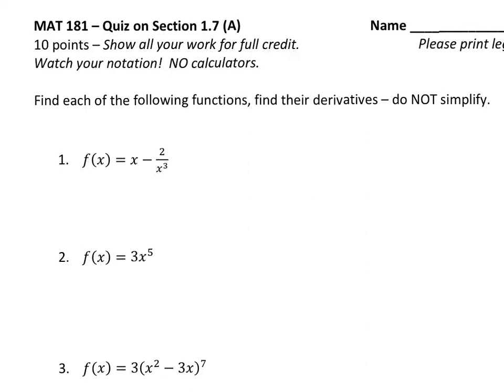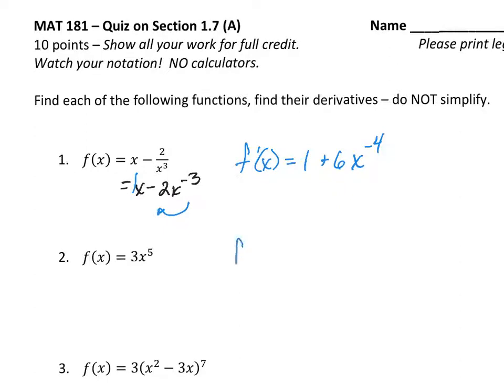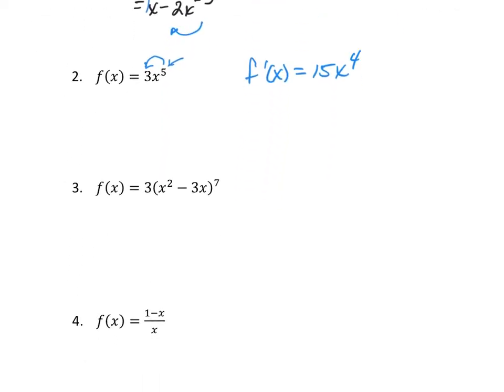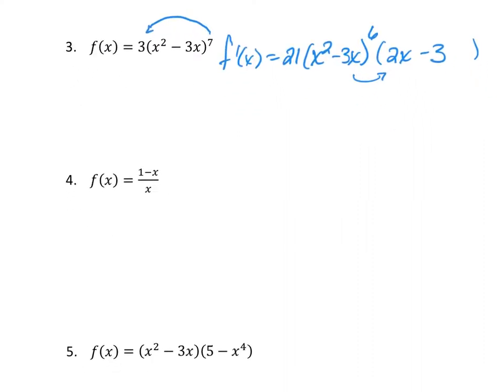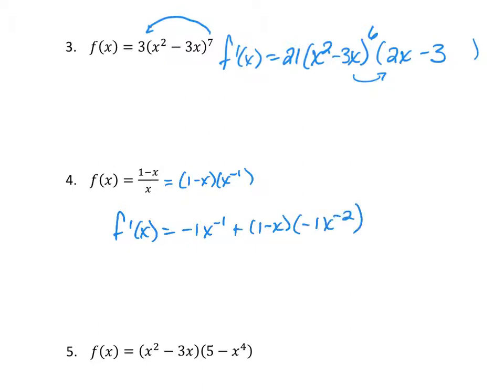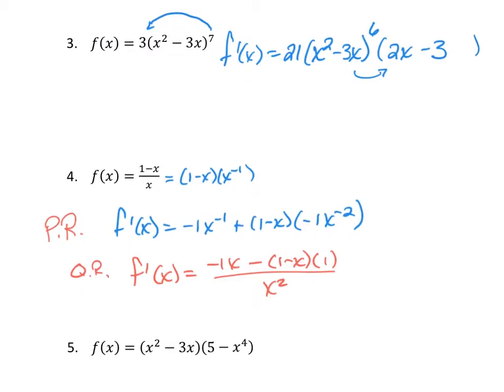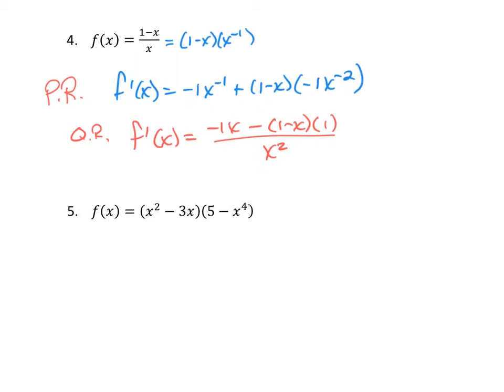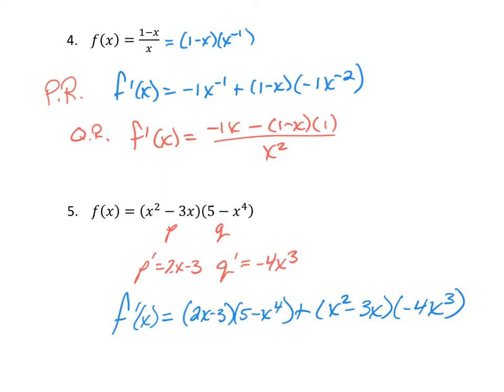Quiz 8 section 1.7 solutions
Walkthrough of solutions